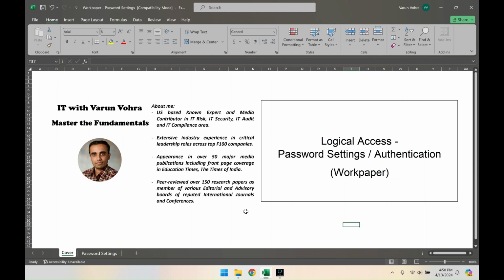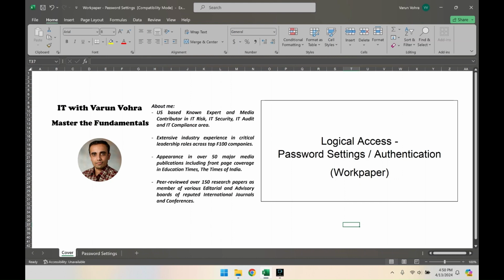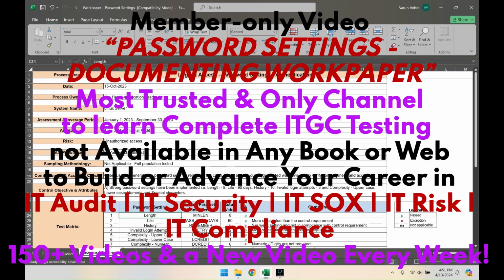IT with Varun Vohra - ITGC & Risk - Logical Access - Password Settings - Hands-on Workpaper (Promo)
Click JOIN button on my channel homepage and get exclusive access to this complete video which is part of a separate Hands-on Workpaper series where we will learn what a workpaper looks like and the hands-on skill to document a testing workpaper as it is an important area for any risk, security, compliance or audit assessment. This video will help to understand how to document a testing workpaper related to Password Settings or Authentication control area under Logical Access ITGC category. You can get to the JOIN button on my channel homepage through the link below to access this video and a library of 150+ videos with a new video every week.